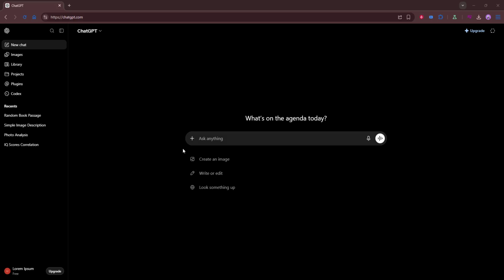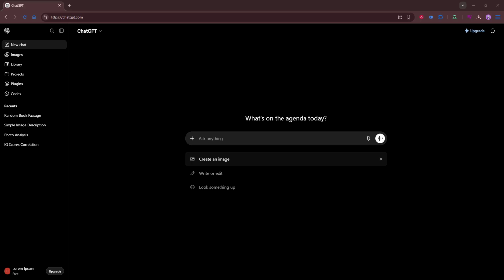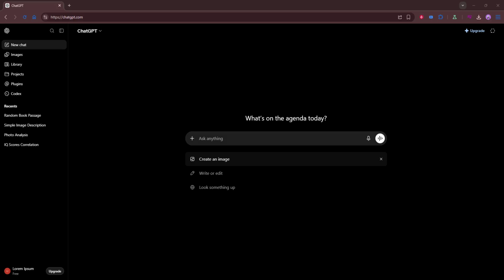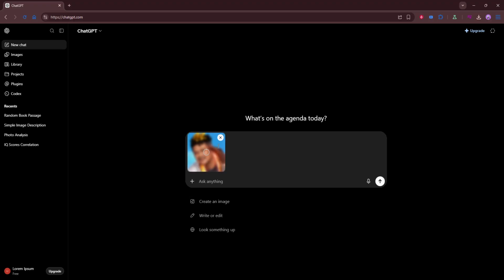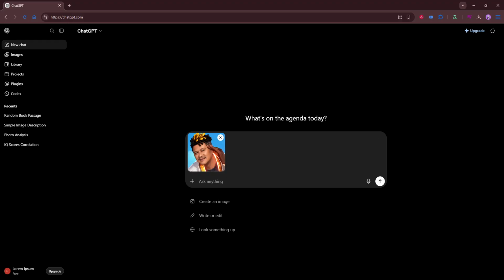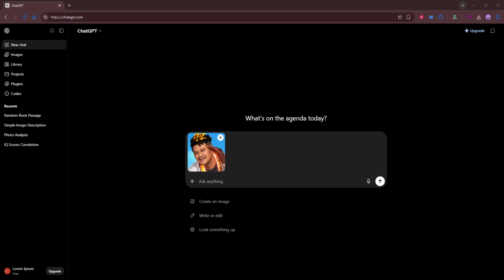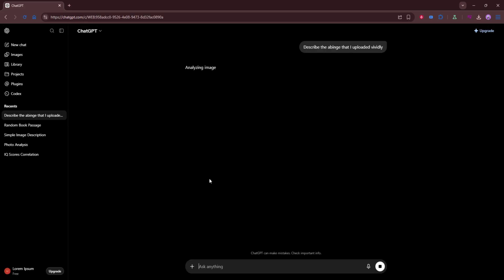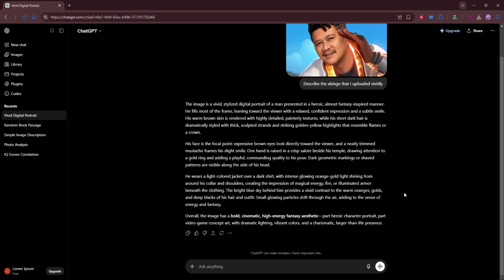How To Upload Images To ChatGPT On Laptop (Full Guide) [Step By Step Guide]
In today's video we cover How To Upload Images To ChatGPT On Laptop (Full Guide) [Step By Step Guide]